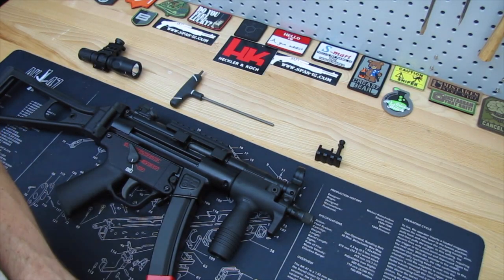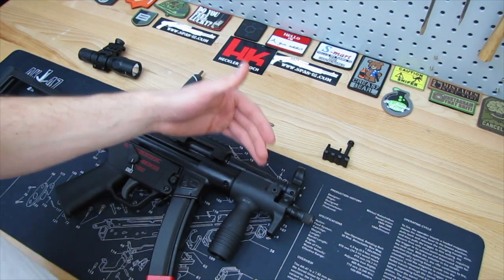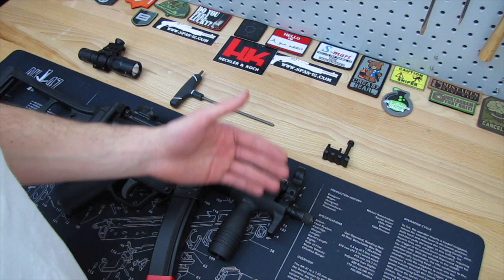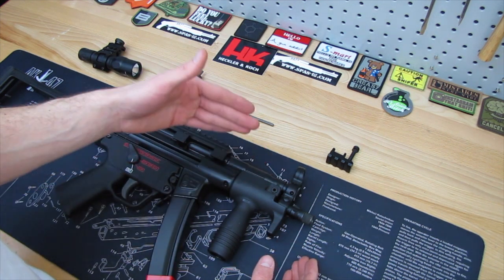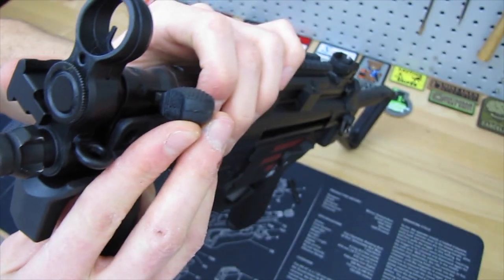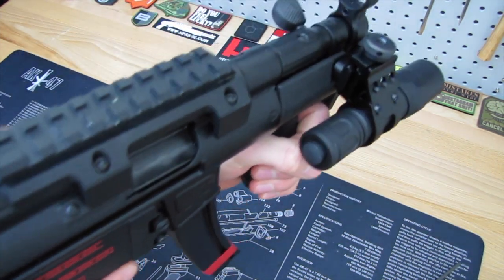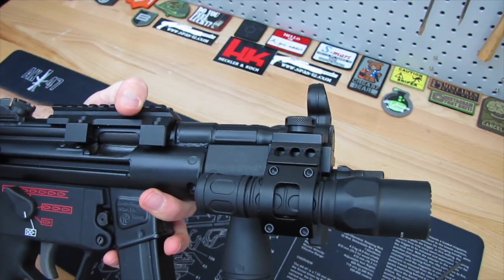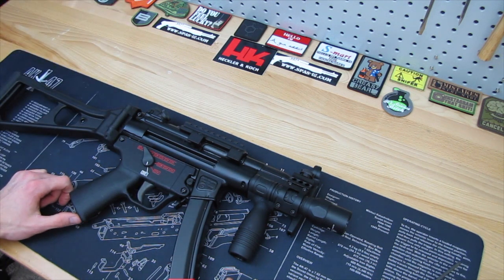MP5k: Front Sight Tower Rail Mount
**See Update Video**

Table top review of the HKparts front sight tower rail mount on my Zenith Z5P SBR.  I use it for a light, but you could mount a laser or whatever you want.

*Tech Note:  Without some modification, you will not be able to use the 3 lug mount.  It is a little too thick to allow for the adapter to depress and twist to lock on.

MP5 Variant Velcro clothing Patches!
$30 for the 3 pack of variants
$12 per individual patch
Name, Shipping Address, and selection in the notes